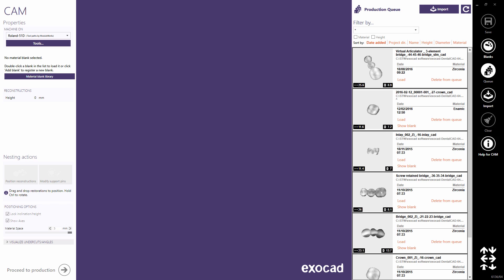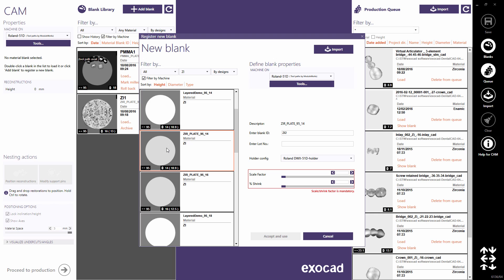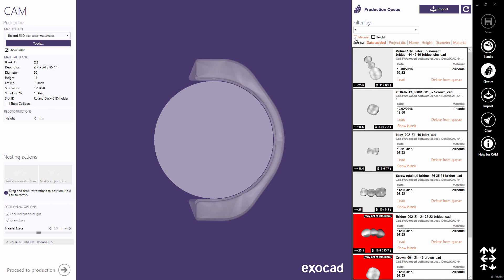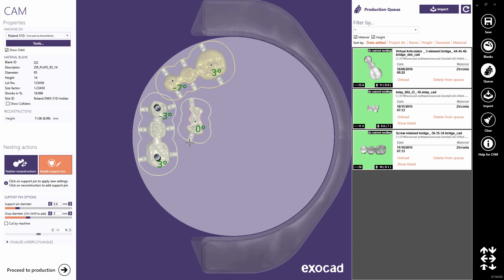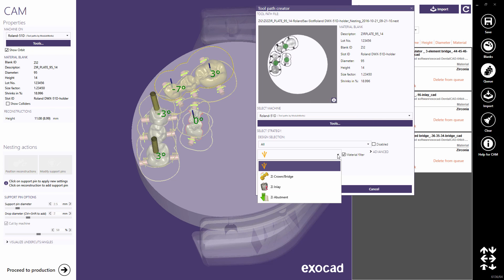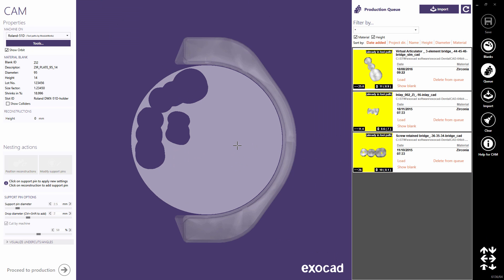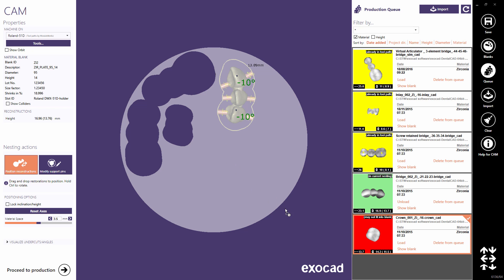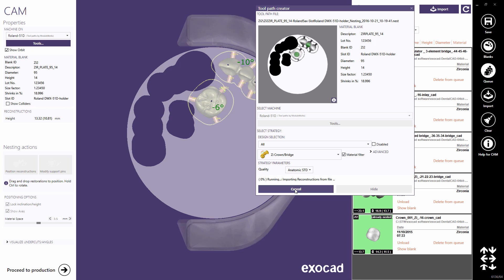exocad Video Tutorial (basic): exocam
This video tutorial from exocad will show you how to use exocad's CAM software "exocam" for the production of dental restorations.